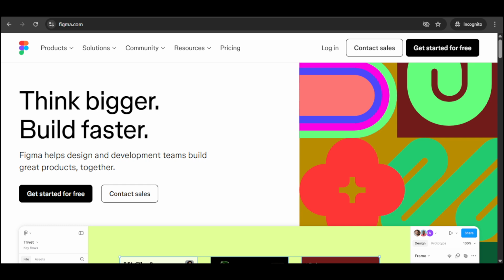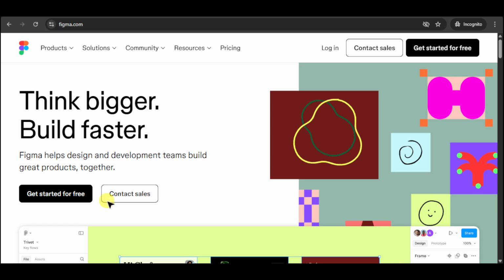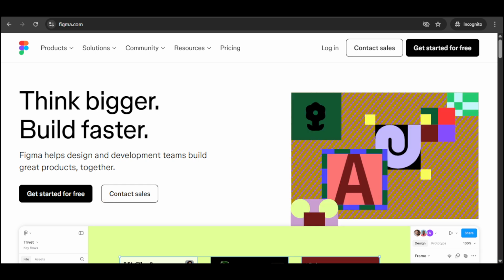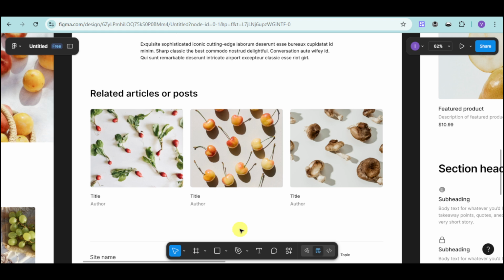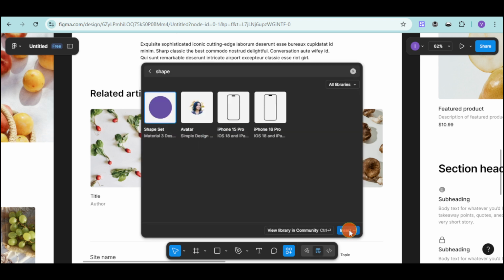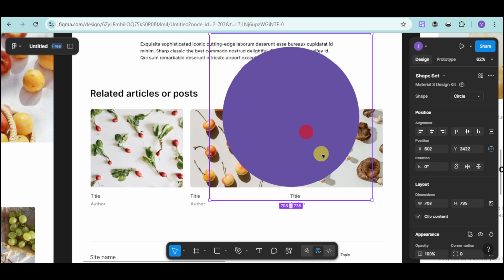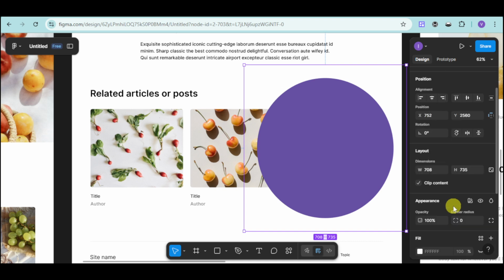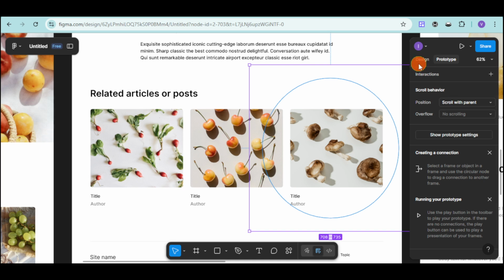How To Use Mask In Figma 2025 (EASY GUIDE)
Want to crop images or shape visuals without destroying your layout? In this quick tutorial, you’ll learn how to use Mask in Figma — a powerful feature that lets you hide parts of any object using custom shapes.

Whether you're designing mockups, profile cards, or hero sections, Figma masks help you build professional UI without needing Photoshop or Illustrator.

🔍 In this video, you’ll learn:

    What a mask is and how it works in Figma

    How to create a mask using shapes, frames, and images

    How to combine multiple layers under one mask

    Pro tips for controlling and editing masks efficiently

💡 Perfect for UI/UX designers, product teams, and web/mobile developers
📌 Works with Figma Free and Pro accounts